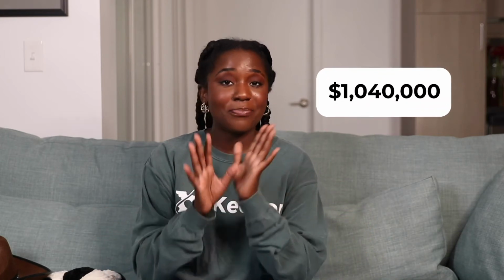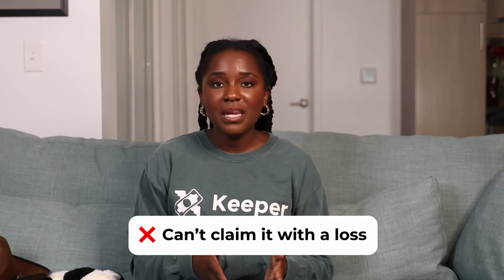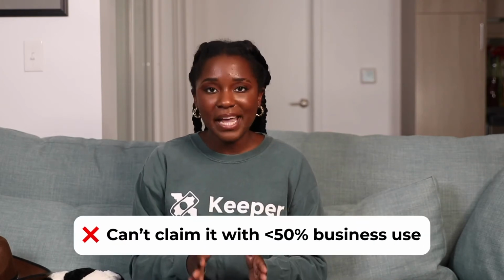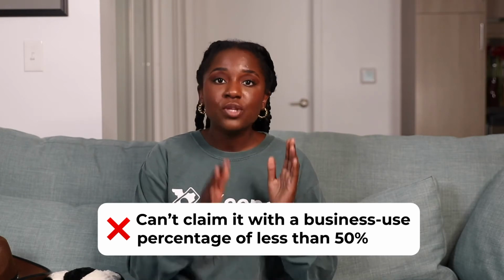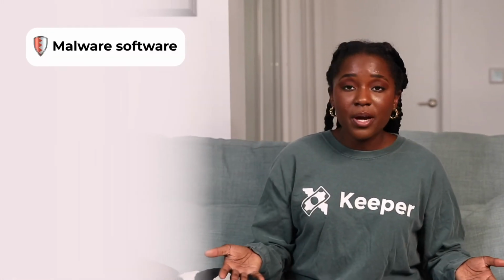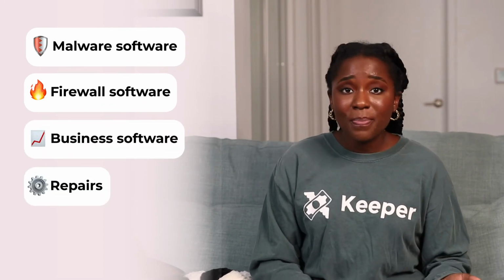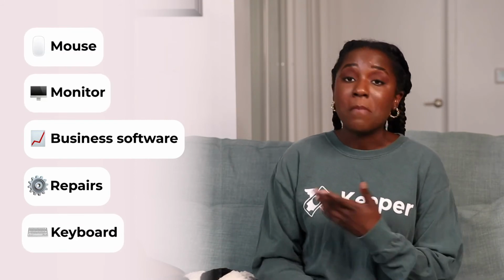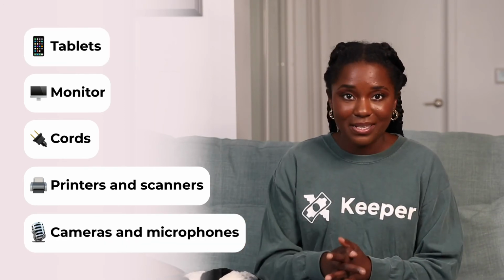How to Write Off a Computer on Your Taxes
Keeper is delightfully smart tax filing software that’s especially useful for people with 1099 contracting & freelance income.  Connect your bank to automatically uncover tax breaks & personalize.

If you’re a freelancer, independent contractor, or small business owner, odds are good that you practically live on your computer. No wonder it’s a tax break!

This video walks you through how to write off a computer on your taxes.

We’ll go over how to deduct a laptop or desktop you use for both work reasons and personal browsing. We’ll also explain how depreciation works for tax purposes — and what that means for your computer write-offs

Once you know how you’d like to write off your computer, the tax savings don’t have to stop. There are plenty of related write-offs you can take: your home office internet bill, software, computer accessories, and more! Check out the video for the full list.

TIMESTAMPS

0:00 - Intro
1:10 - How do you write off a computer?
1:39 - Finding your business-use percentage
2:22 - Writing off a dedicated work computer
2:48 - Do you need to depreciate your computer
4:02 - How to write off the whole cost of a computer
5:07- How bonus depreciation works
6:53 - How Section 179 depreciation works
9:01 - Computer-related write-offs you can take

MORE ABOUT WRITING OFF YOUR COMPUTER

COMMON TAX WRITE-OFFS

FREE TAX RESOURCES